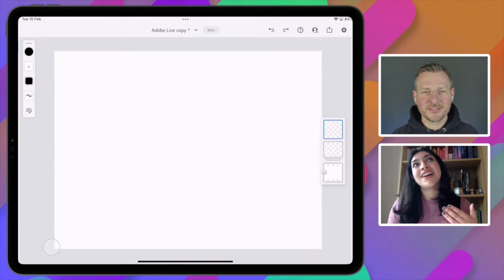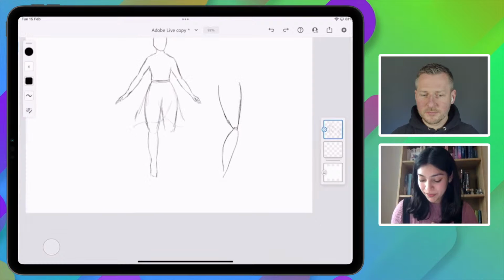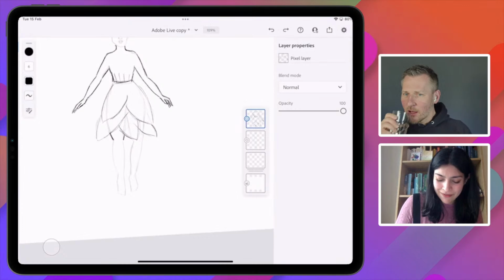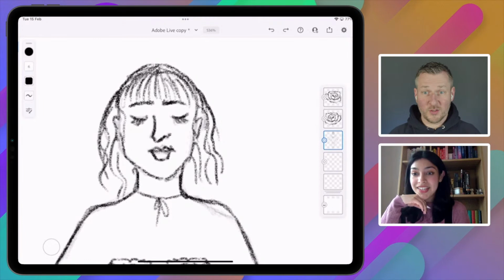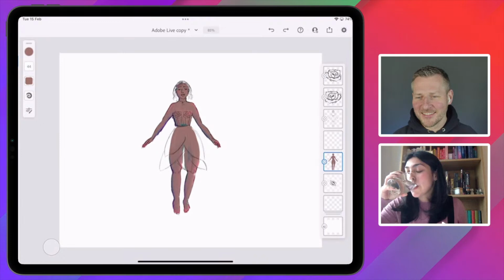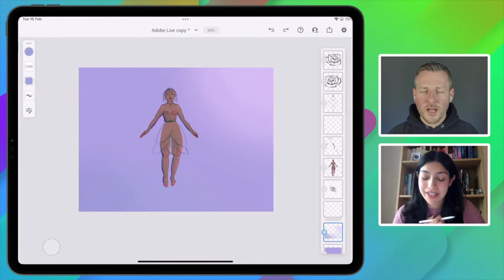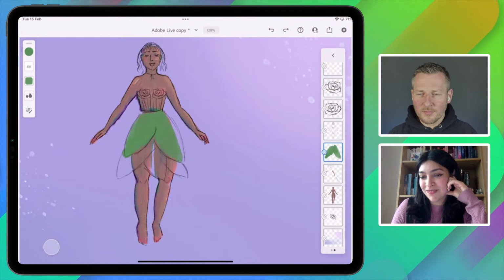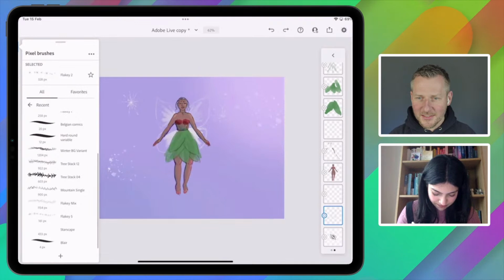Illustration Basics: How to Develop Your Style with Hazel Mead | Adobe Live